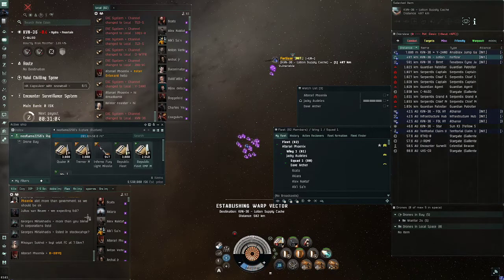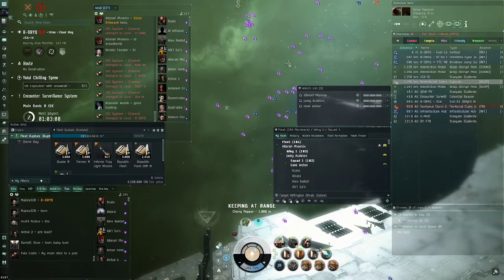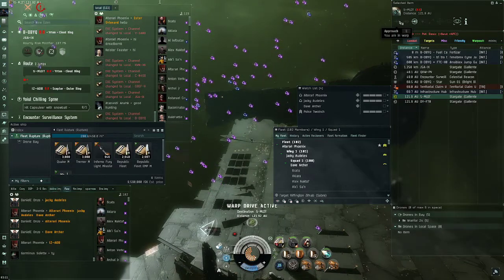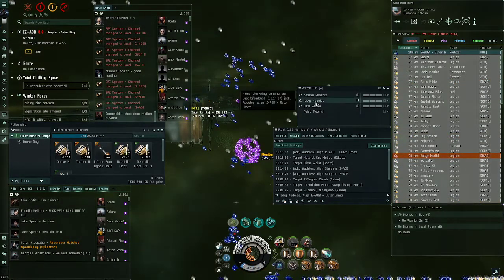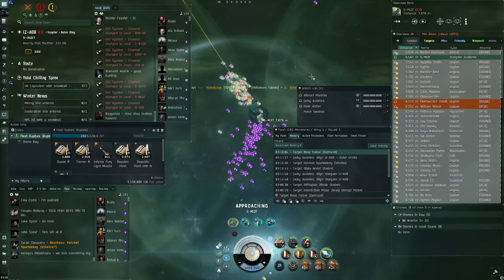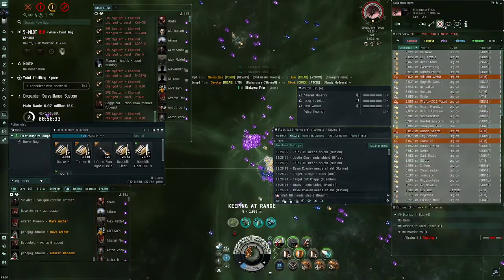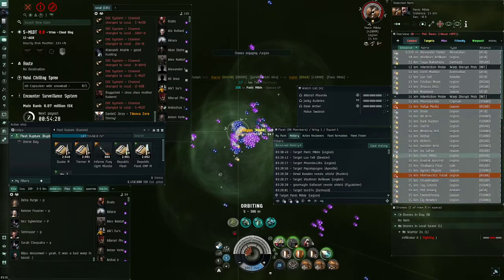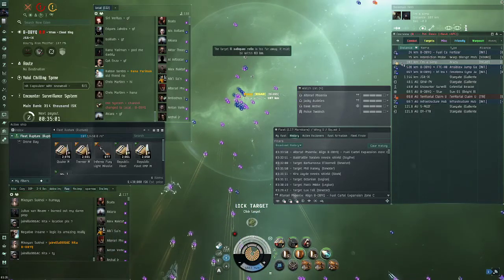Eve Online Imperium munnins vs legions under fax support